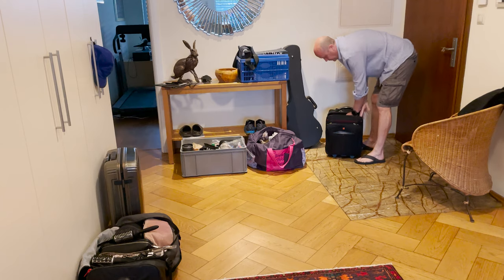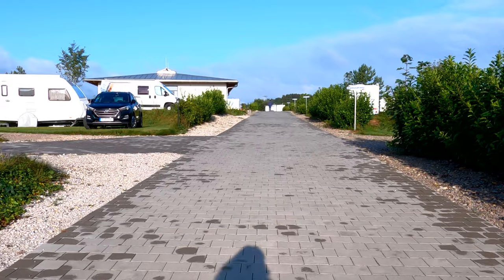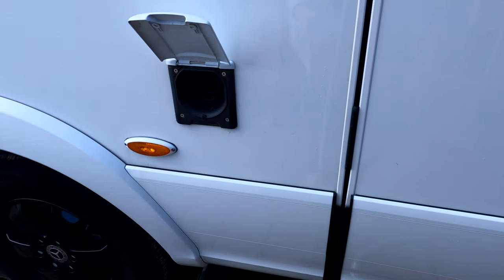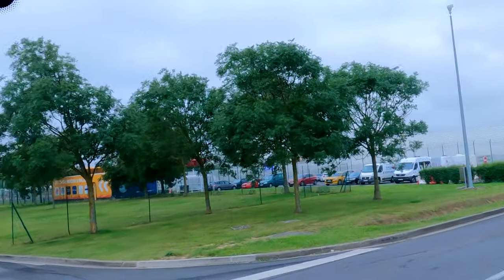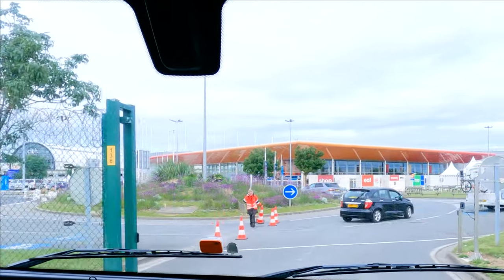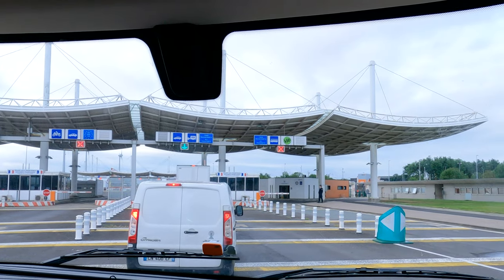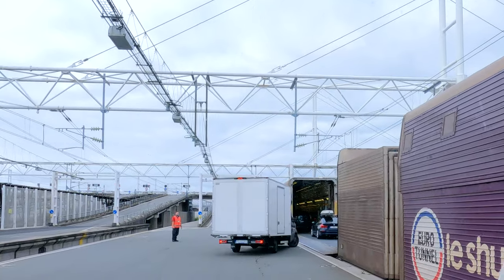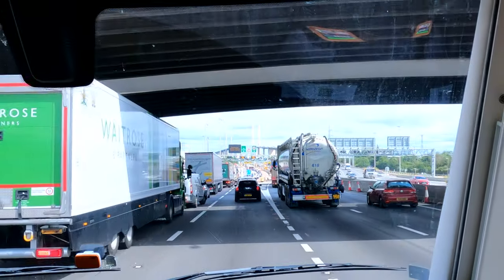Eurotunnel (Fr - Uk) in a Motorhome.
After lockdown eased we decided after a two year absence to visit our family and friends in the UK. We covered six countries in three days via Eurotunnel, travelling through Slovakia, Austria, Germany, Belgium, France finally  crossing into the UK via the Eurotunnel.

Higher Love (Instrumental Version) - Daniel Gunnarsson
At the Train Station - The Flix

Overnight stops:
Campingplatz Freizeitinsel
///scooters.jealousy.emailing

Aire Beernam Belgium
///inserted.canny.stripped